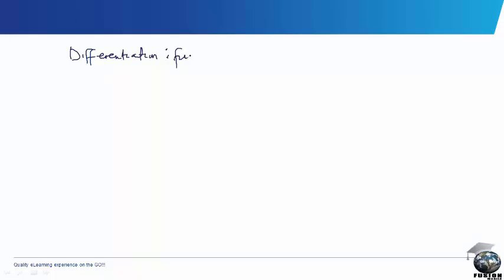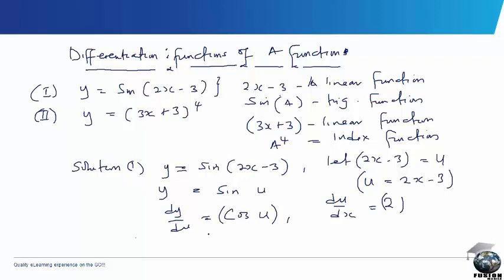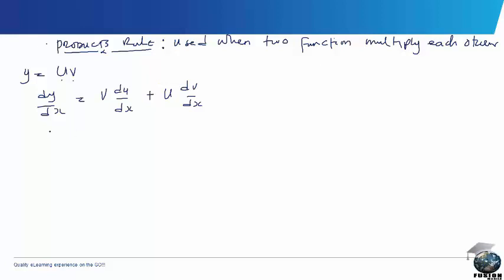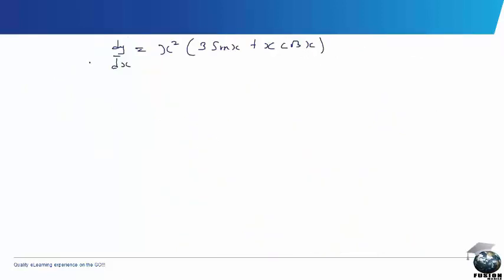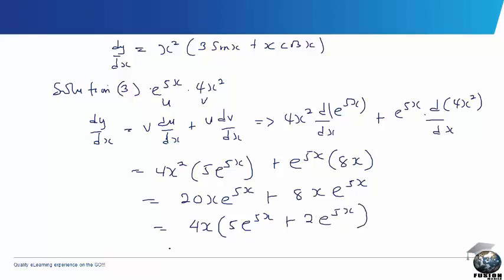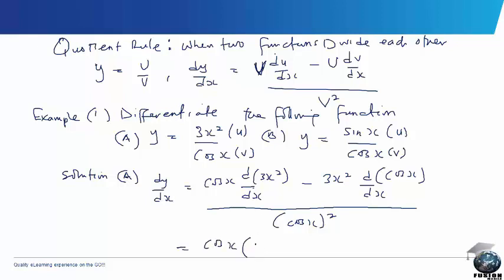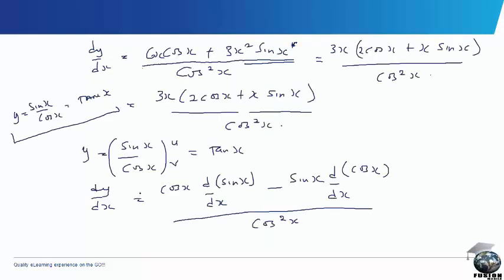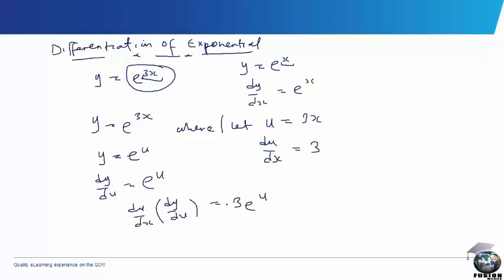Differentiation of algebraic funcions II [SS 3, JAMB Tutorial, WAEC, NECO, Post-UTME, NABTEB]